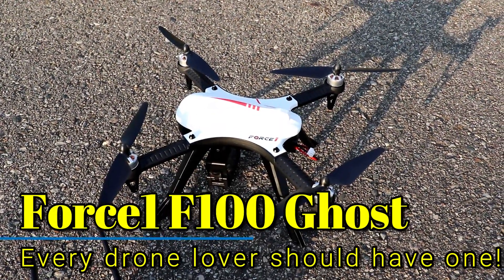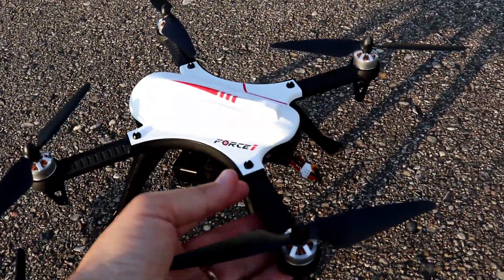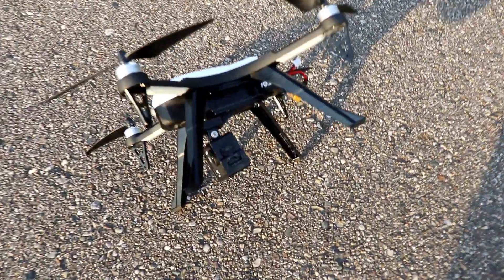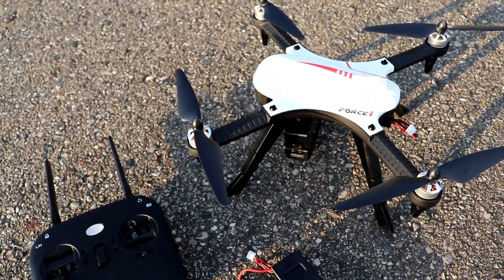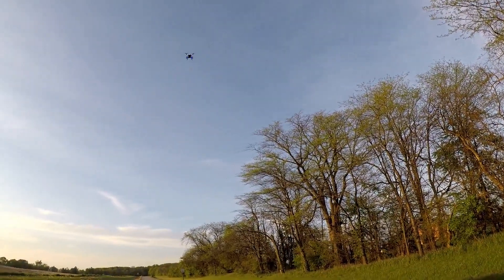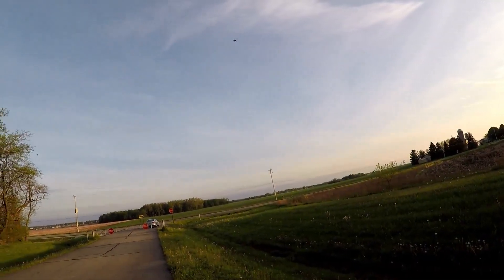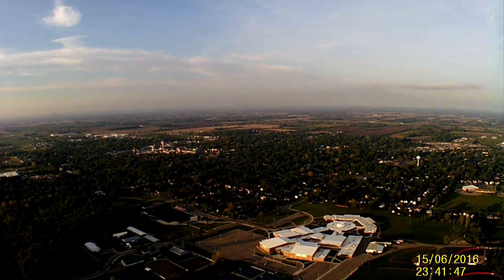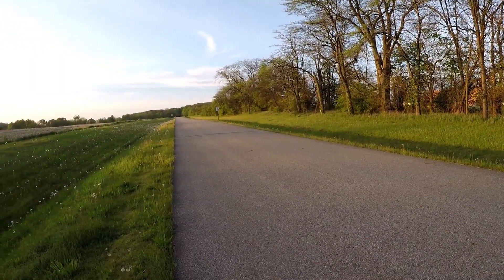Force1 F100 Ghost: If you love drones, you should get this one!